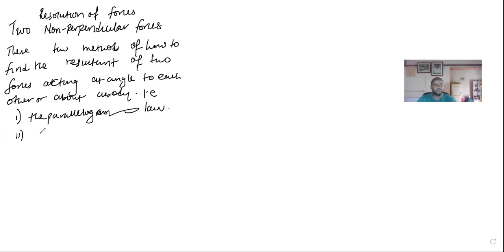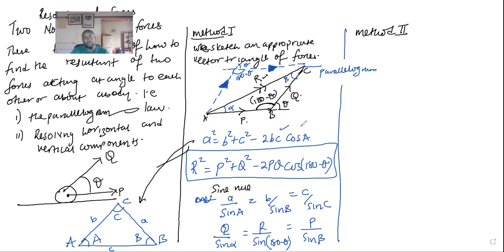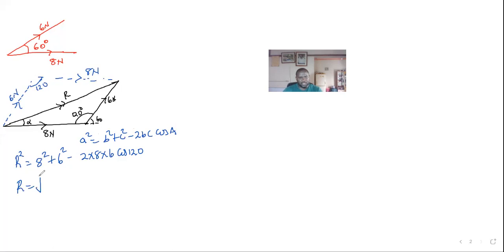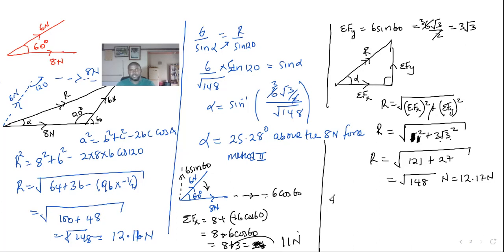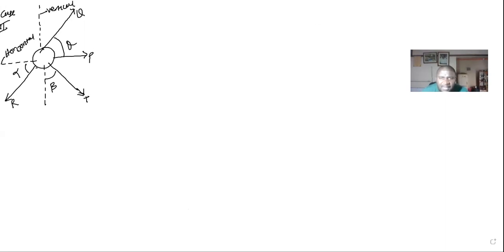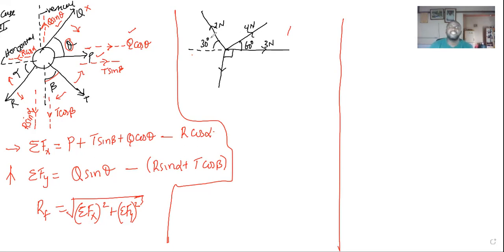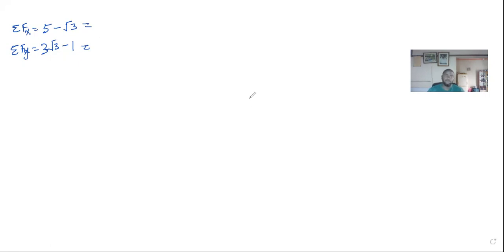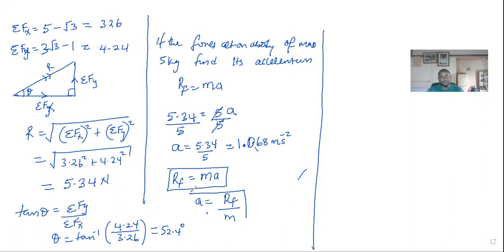resolution of forces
parallelogram law and resolving